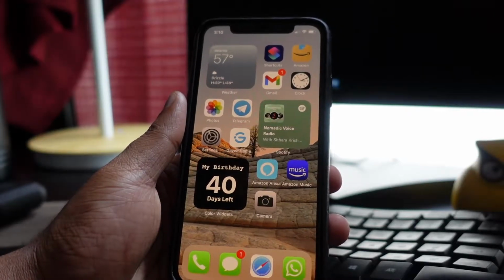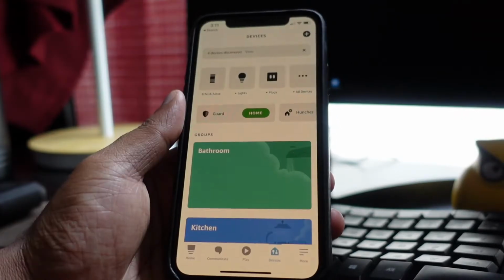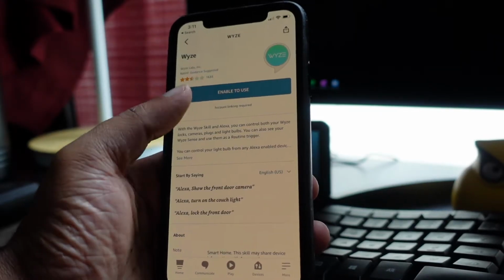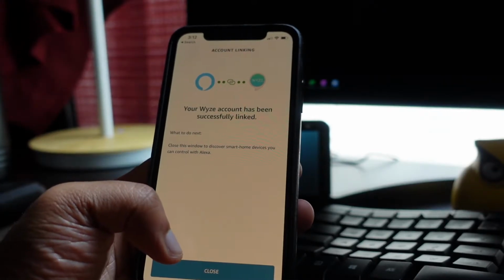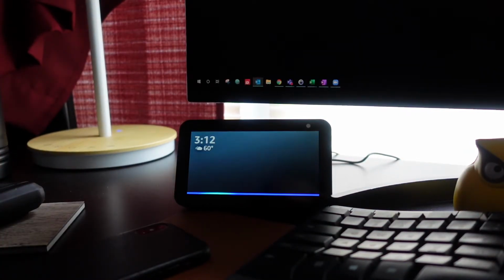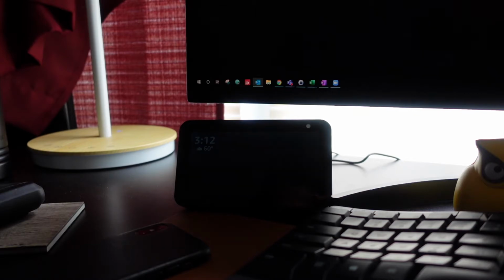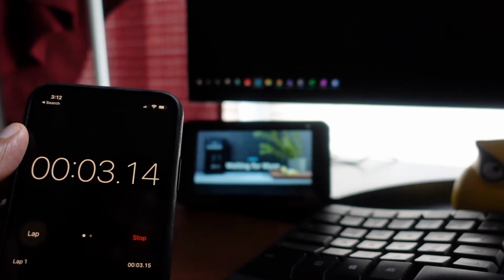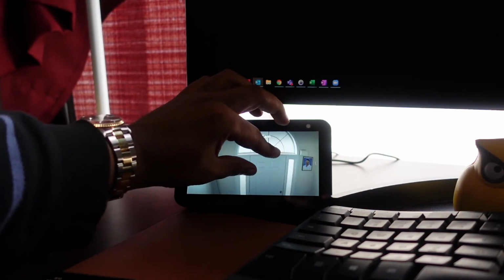How To Add Wyze Cam v3 To Amazon Alexa Echo Devices?!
thegreatshainu.github.io
thegreatshainu.blogspot.com This is an easy tutorial on how to add your new Wyze Cam v3 to your Alexa devices to have Live View in your Echo Show devices.